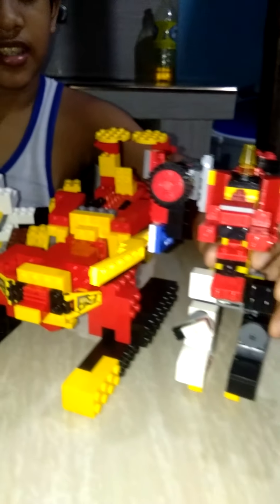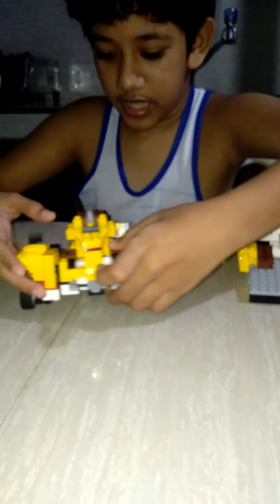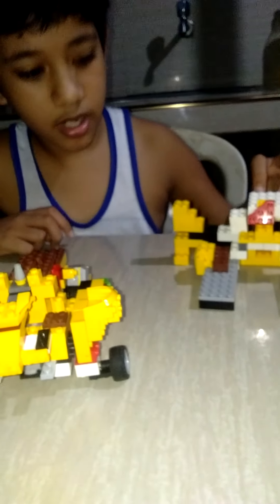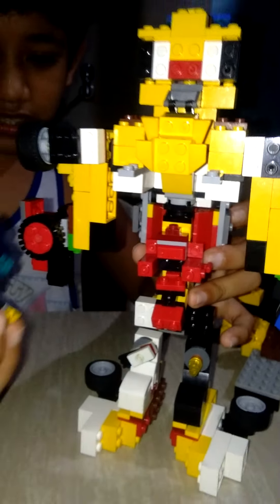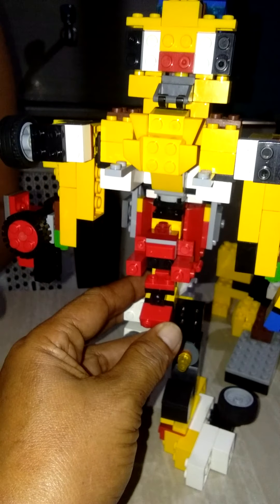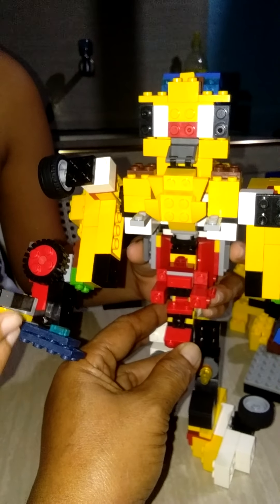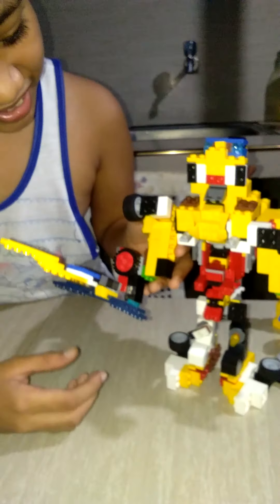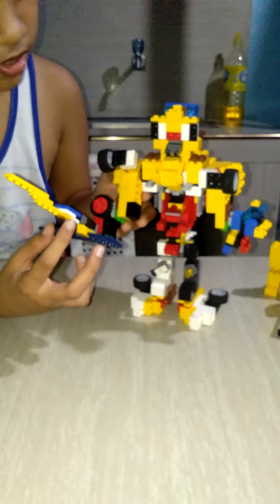lego recreation of power rangers ninja steel part 2